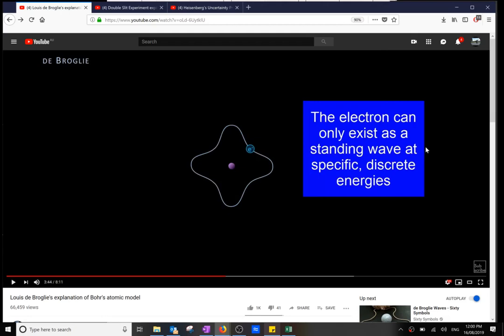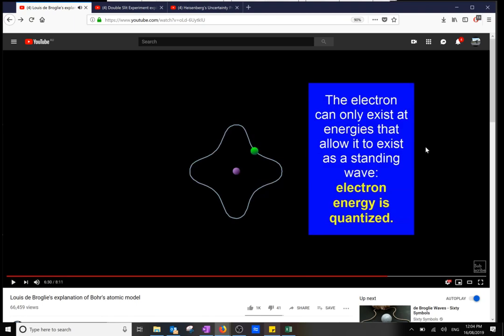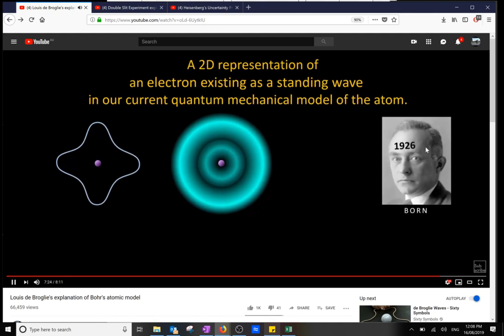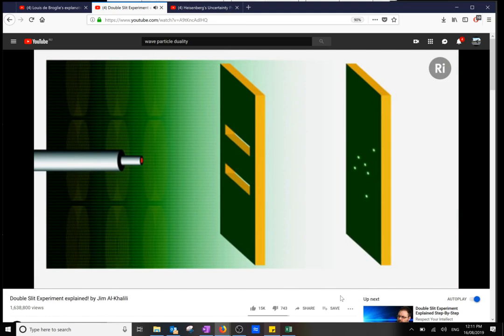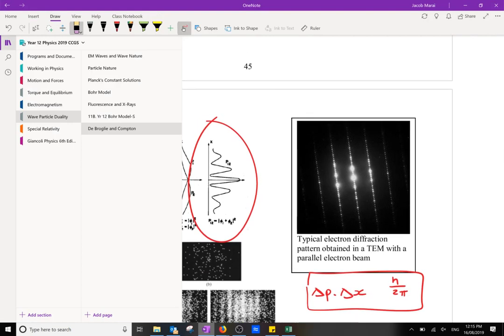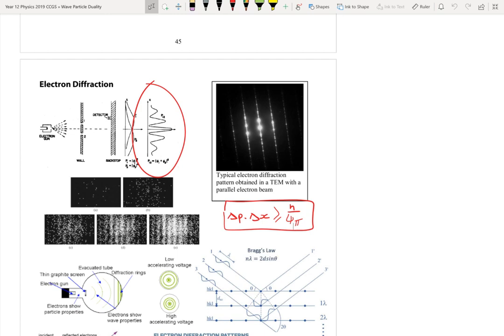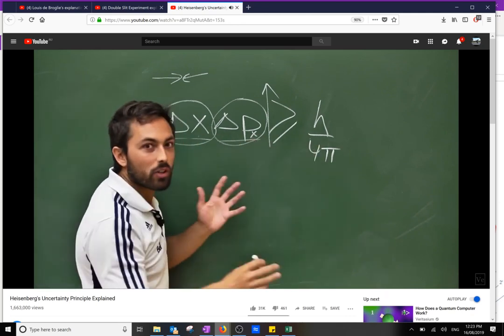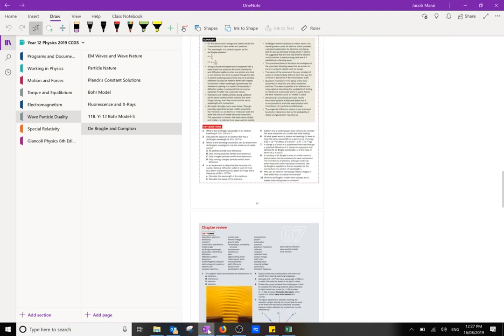Year 12 Physics Wave and Particle Lesson 13